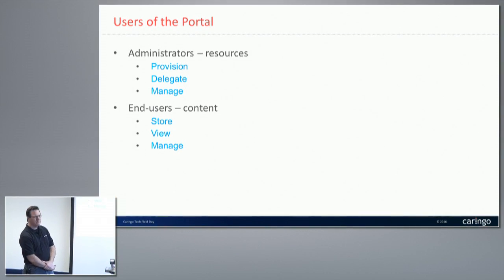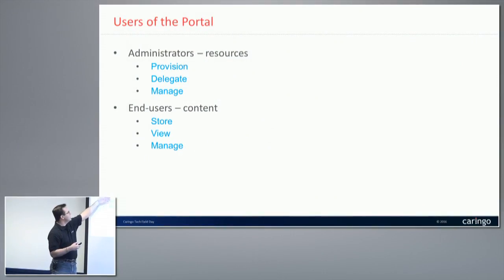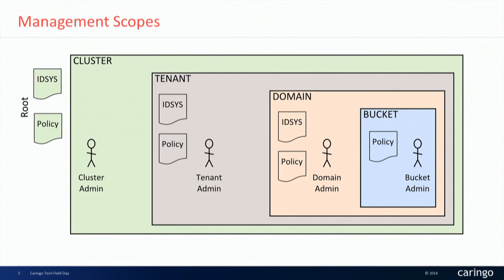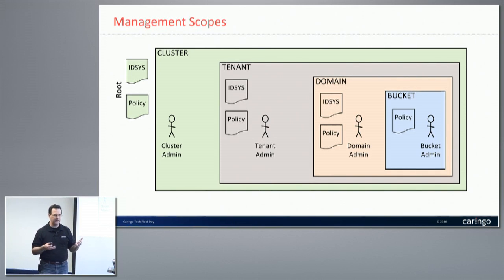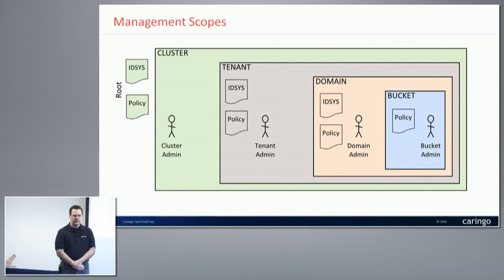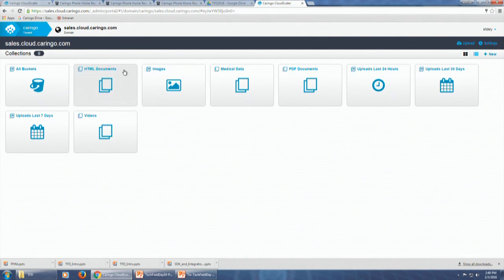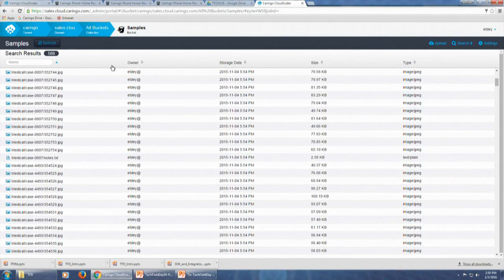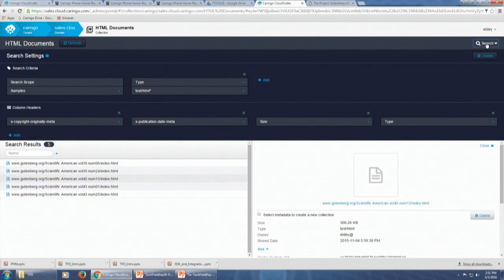Caringo Swarm Content Portal and Search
Eric Dey, Product Management, discusses the Caringo Swarm content portal and shows off some of the search functionality of the solution. Recorded at Tech Field Day 10 on February 3, 2016.